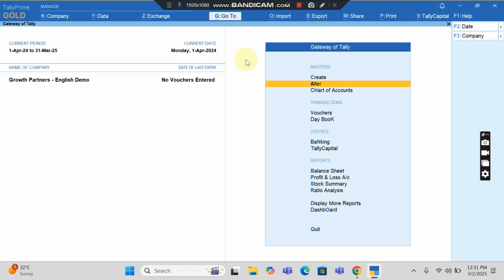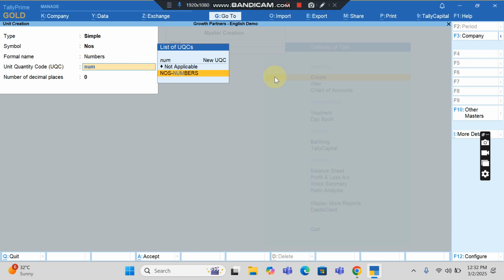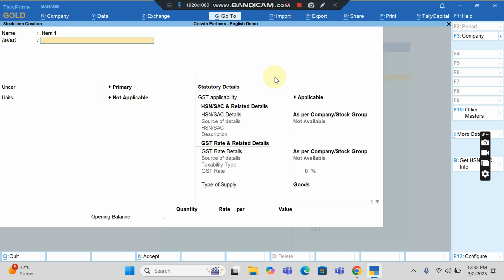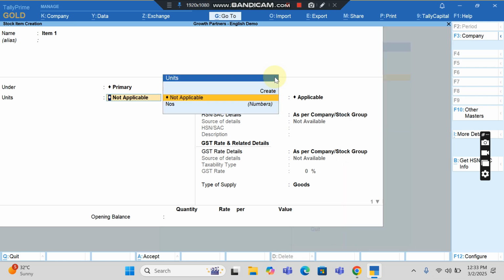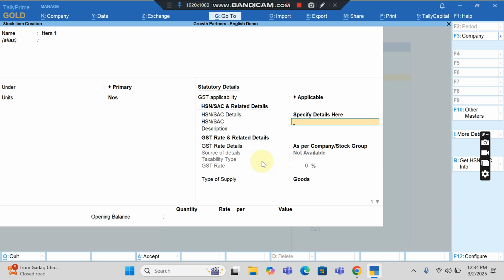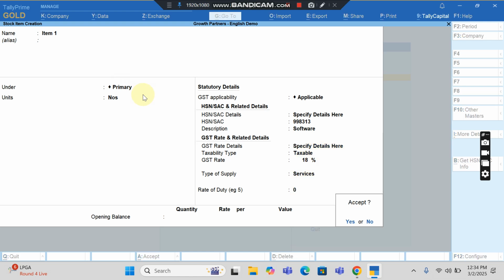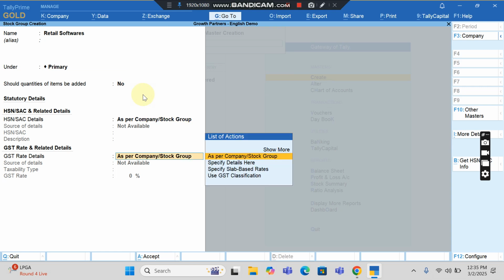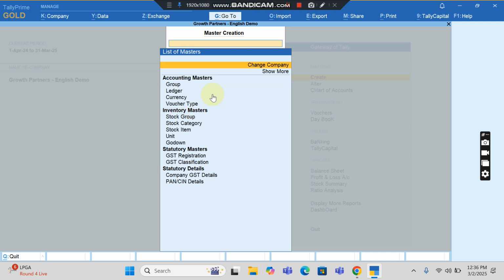Create Stock Item, Units & Stock Groups in TallyPrime